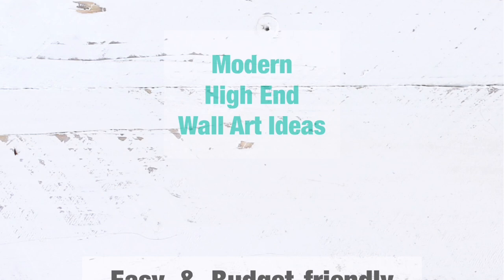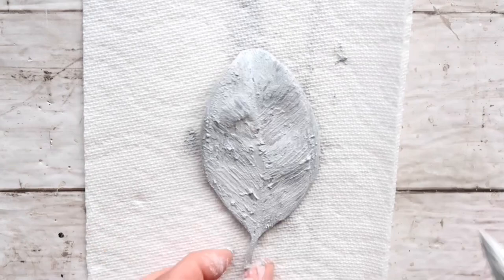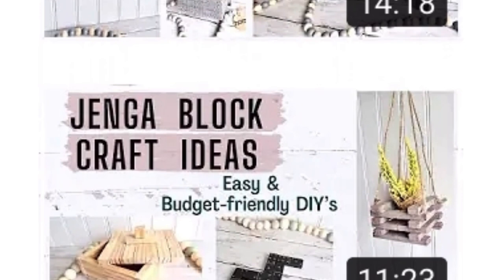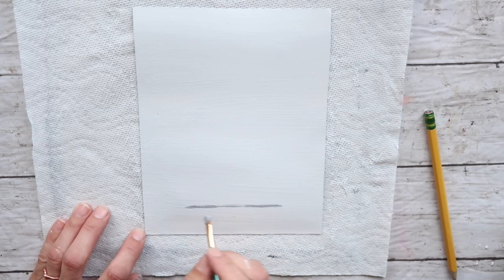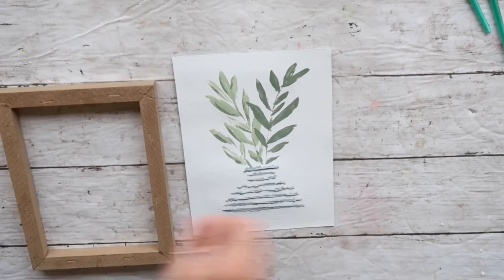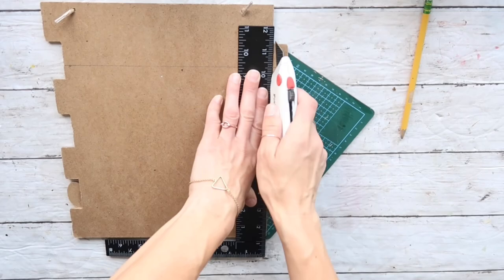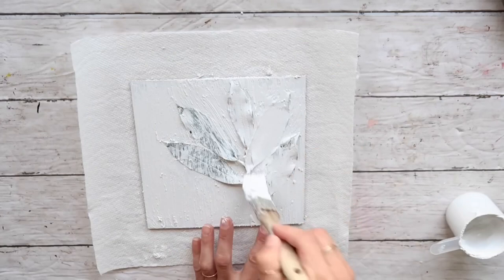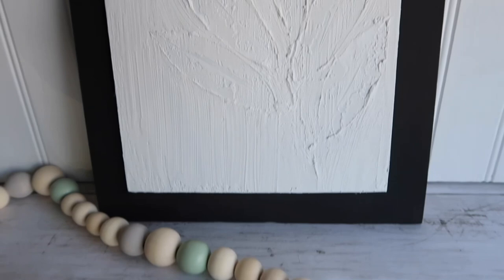MODERN HIGH END WALL ART IDEAS *Simple Wall Art Painting *Budget-friendly Home Decor*BlondieNextDoor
Hi friends!
Today I will share with you 3 beautiful modern high end wall art ideas that are of course very easy and budget-friendly. I really hope you will like them!